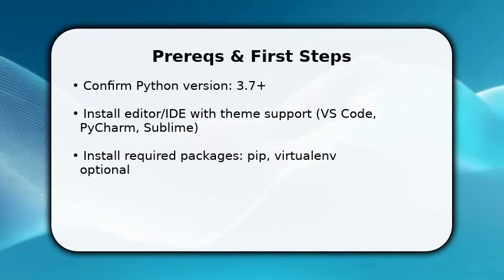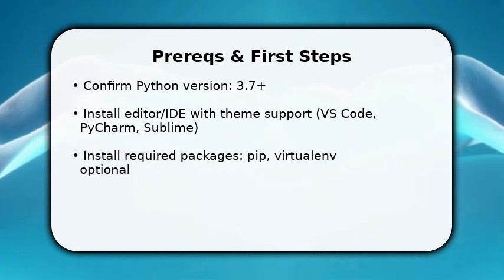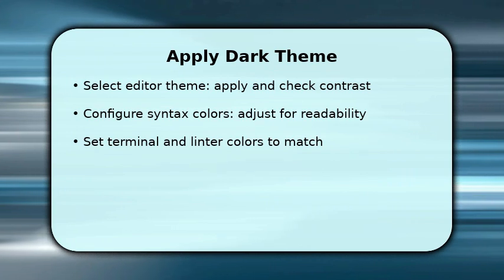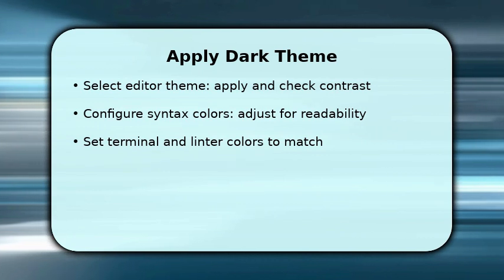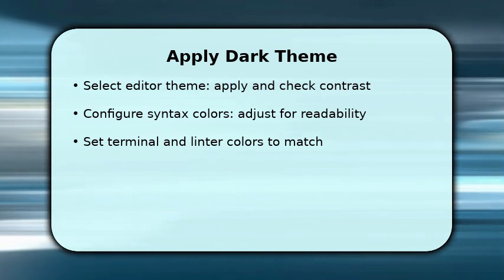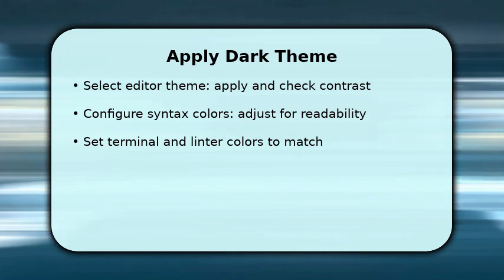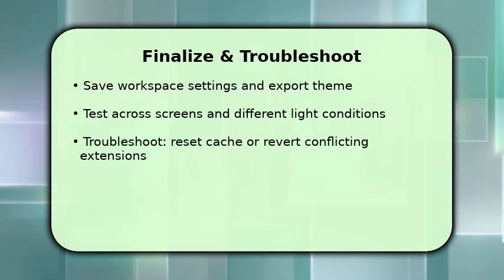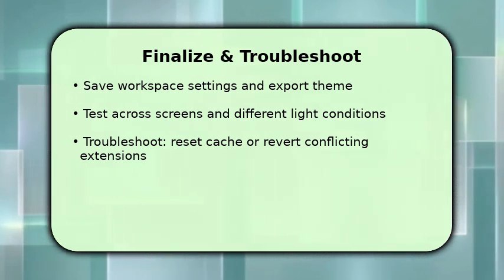How to Make Python Dark Mode - Step by Step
Dive into the world of Python dark mode customization as we guide you through a step-bythy process. Discover how to tweak your coding environment for better readability and comfort during long programming sessions with our detailed tutorial.